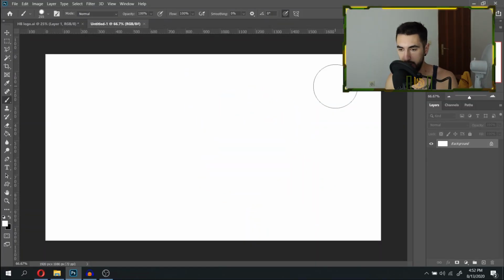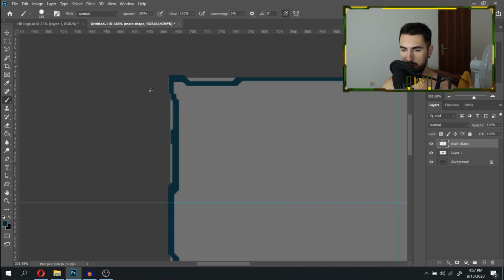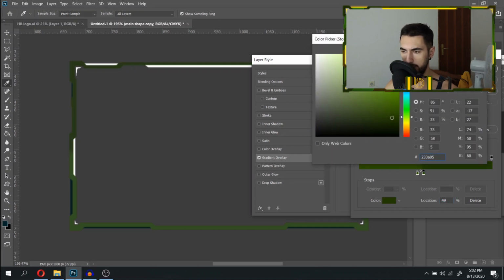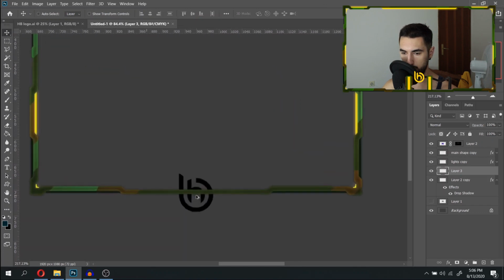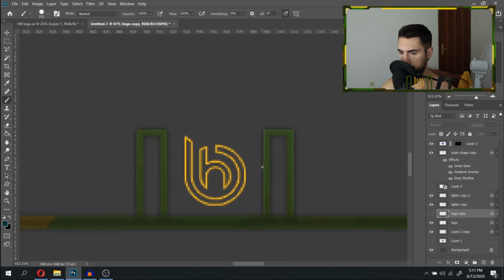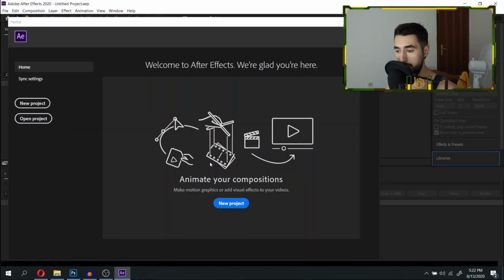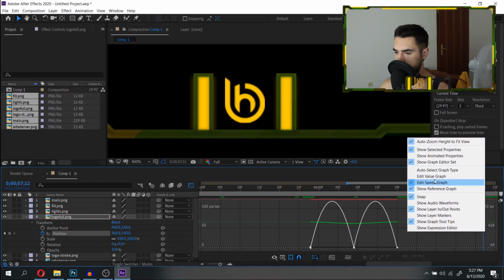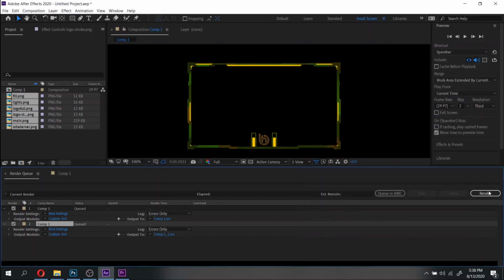How to animate webcam overlay for streaming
If you want to buy a custom  mascot logo concat me on my facebook profile or my email